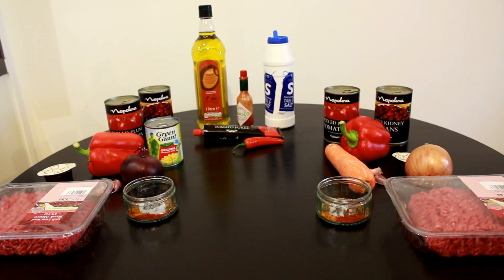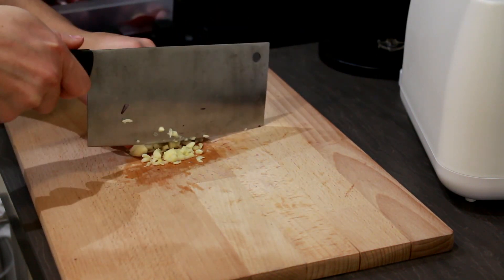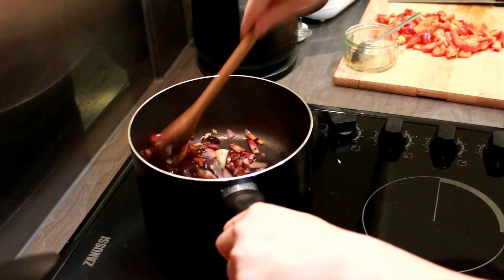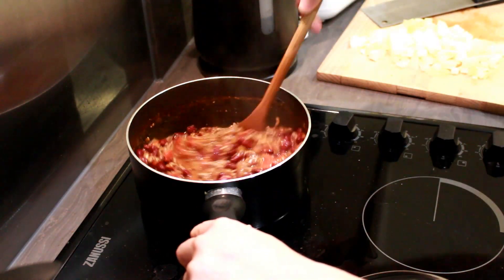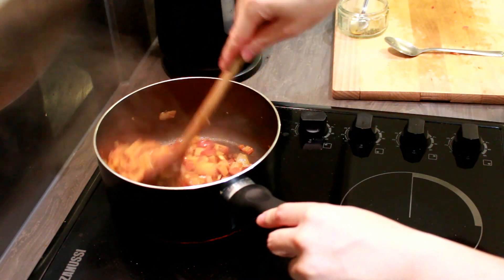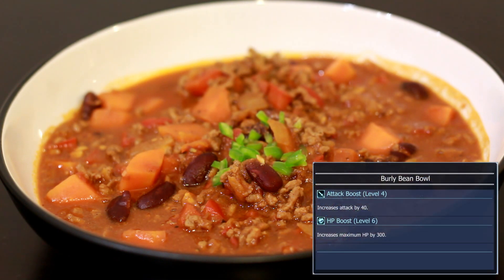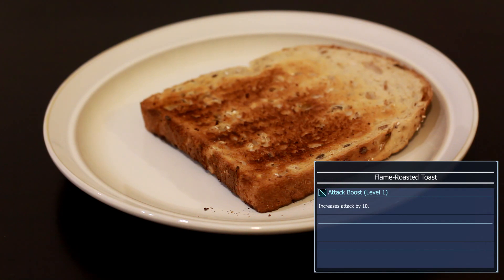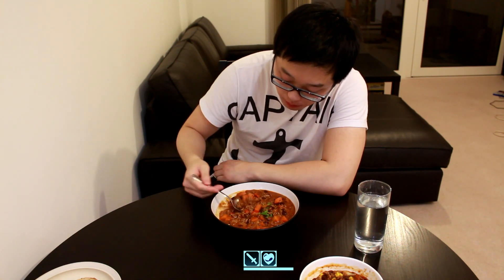Cooking Final Fantasy XV Burly Bean Bowl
I am now accepting support in the form of donations, please help if you can!

First of many videos, I am going to cook and review meals from the amazing Final Fantasy XV game developed by Square Enix. The food looks absolutely stunning and mouth-watering in the game, and motivated me to want to try them. and so I'm cooking them!

Ingredients for Chili con Carne: - 2 tbsp olive oil - splash of Tabasco sauce - 1/2 red chilli pepper (Leiden Pepper) - 1 can red kidney beans (Chocobean) - 1 can whole tomatoes (Lucian Tomato) - 2 tsp tomato puree - 1/2 can sweetcorn - 1 red bell pepper (Sweet Pepper) - 1 red onion - 3 cloves Garlic - 450g lean beef - 1 beef stock cube/Knorr stock pot - 1 inch squared piece of dark chocolate - 1 tbsp salt - 1 tsp cumin seeds - 1 tsp Turmeric (Schier Turmeric) - 1 tsp paprika - 1 tsp Marjoram (Oregano if you have no Marjoram)

Ingredients for Burly Beef Bowl: - 2 tbsp olive oil - 1/2 red chilli pepper (Leiden Pepper) - 1 can red kidney beans (Chocobean) - 1 can whole tomatoes (1 Lucian Tomato) - 3 tsp tomato puree - 1 medium size carrot - 1 standard onion (Wild Onion) - 4 cloves Garlic - 450g lean beef - 1 beef stock cube/Knorr stock pot - 1 tbsp salt - 1 tsp cumin seeds - 1 tsp Turmeric (Schier Turmeric) - 1 tsp paprika - 1 tsp Marjoram (Oregano if you have no Marjoram)